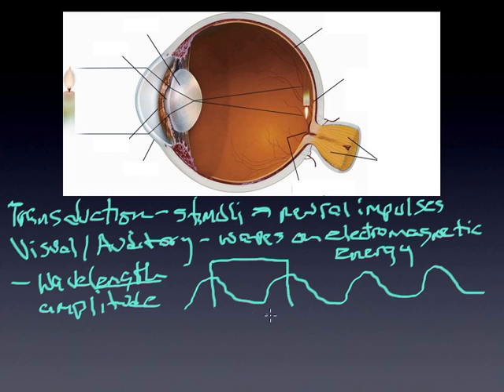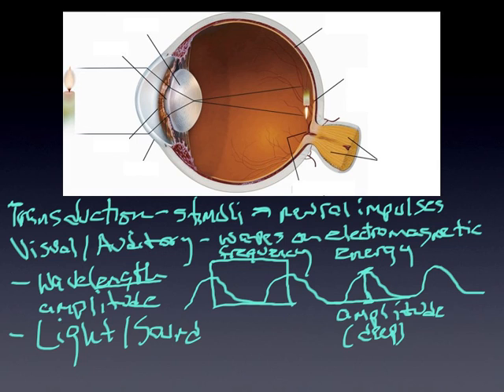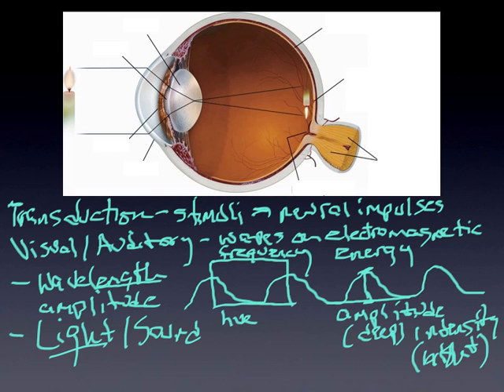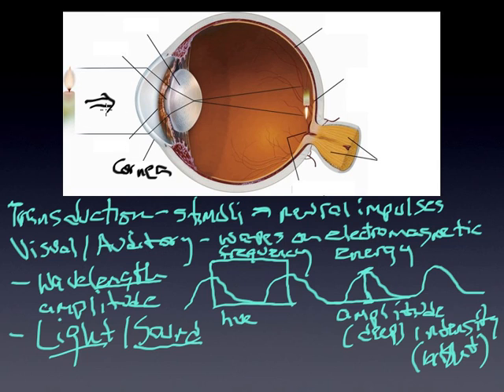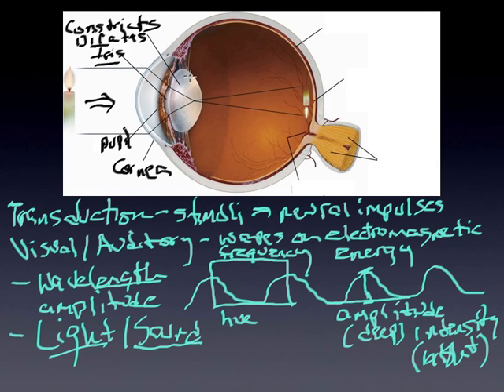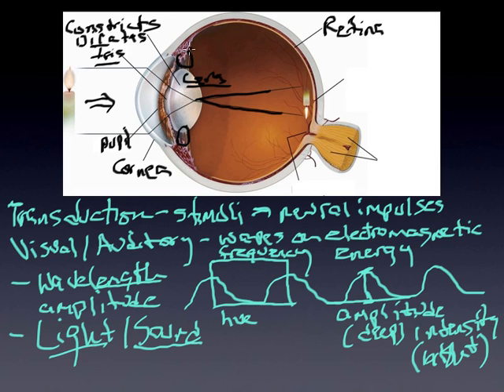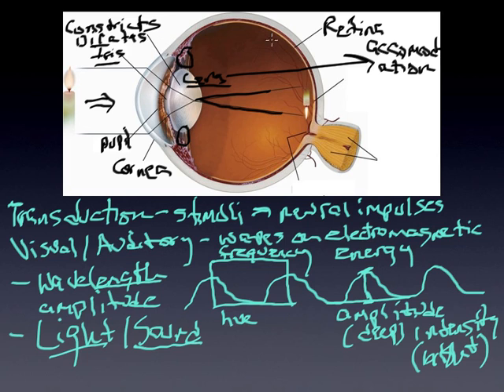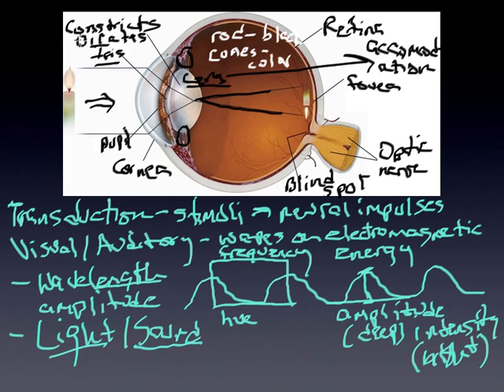module 18.1 components of eye vision.mp4